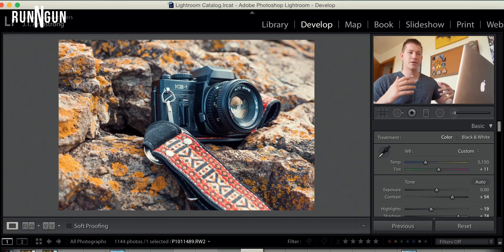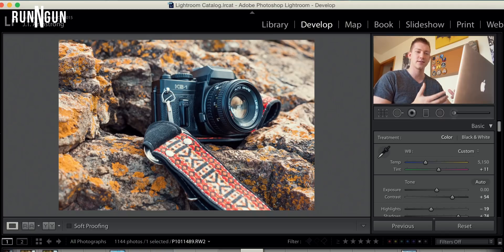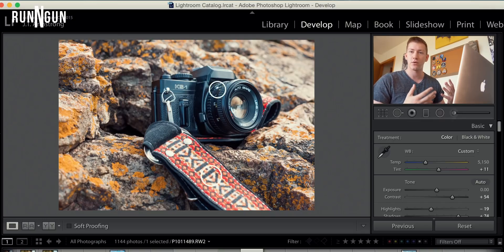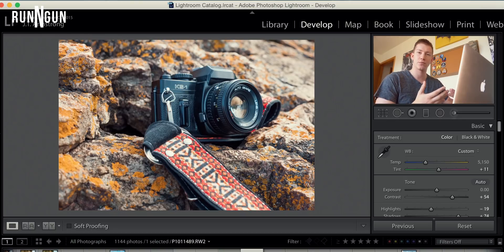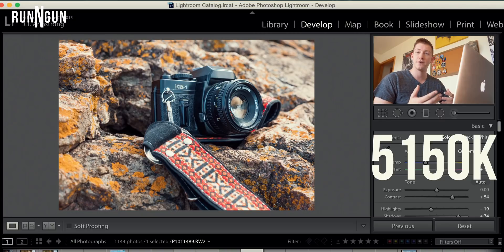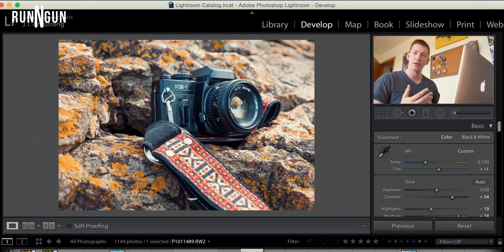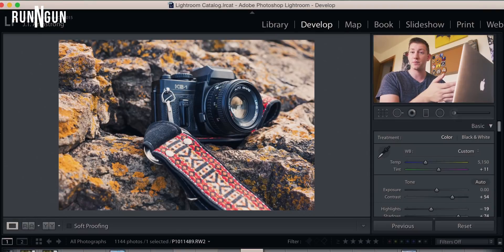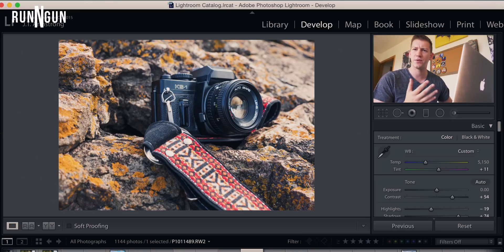White Balance techniques & How to get AMAZING color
Are you taking the next step up from Auto White Balance?
Do you want to understand the fundamentals of color temperature?

In this video, we talk about capturing the most accurate colors when shooting, and editing your photographs taken in different light conditions.